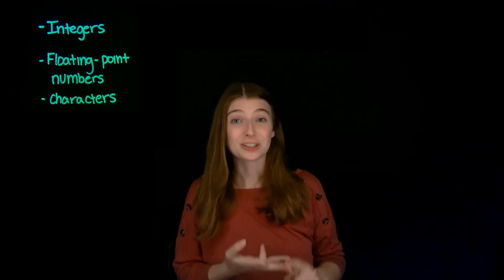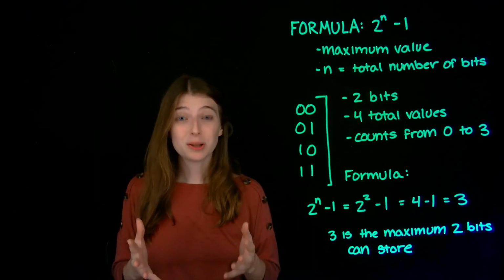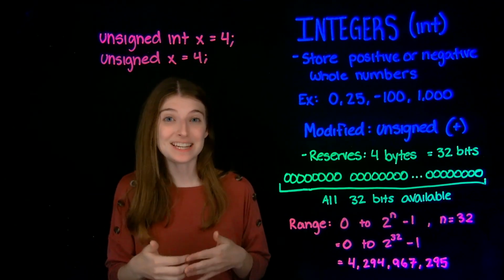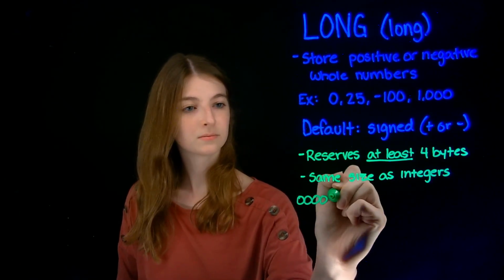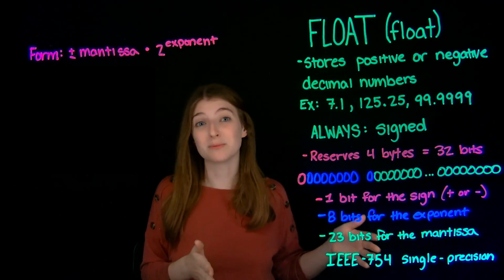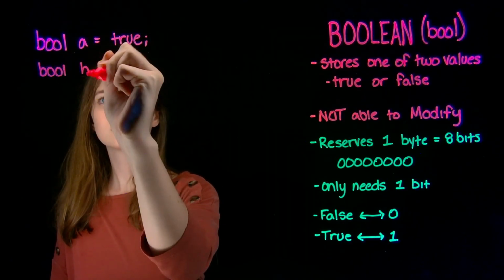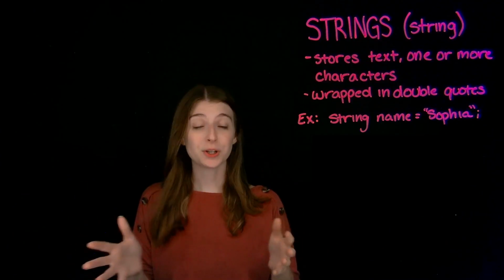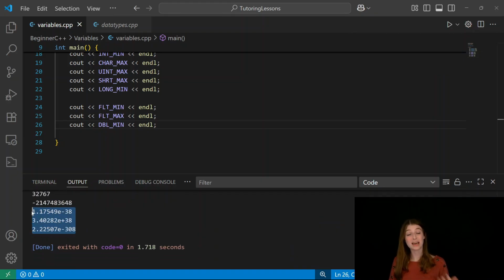C++ Data Types: The Complete Breakdown (Free PDF Cheat Sheet)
Are you new to C++ and confused about all the different data types?
In this video, I’ll break down 10 essential C++ data types — int, short, long, long long, float, double, bool, char, string, and void — You'll see simple examples and clear explanations every step of the way!

You’ll learn:
- What a data type is
- What each data type is used for
- How much memory they reserve
- Their size limits
- How to check these limits in your own C++ code

(If you don't see the email - check your spam folder!)

Timestamps:
00:00 - Intro
00:32 - What is a data type?
01:11 - How does the computer reserve memory? Understanding bits and bytes
02:13 - Signed integers
02:39 - Formula for storing maximum number is a certain number of bits - binary
03:43 - Back to signed integers
06:02 - Unsigned integers
07:26 - Signed shorts
09:18 - Unsigned shorts
10:19 - Long data type with history lesson
11:44 - Long long data type
12:52 - Float data type
14:29 - Double data type
15:21 - Difference between float and double variables
16:47 - Boolean data type
18:16 - Char data type
20:21 - String data type
21:28 - Void data type
22:02 - Code the sizes of each data type
22:41 - Code the limits for the integer data types
23:40 - Code the limits for the decimal data types
24:22 - Closing

This is part of my beginner C++ series from HerCodeAcademy!